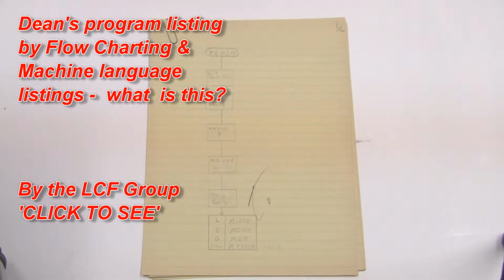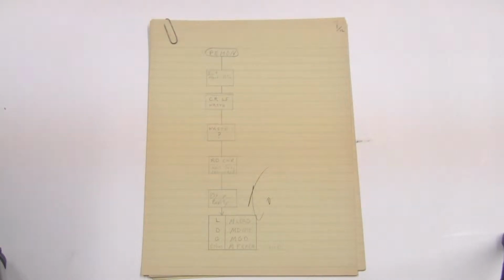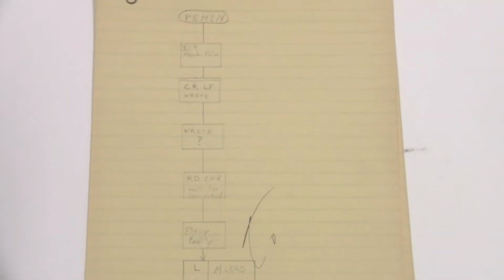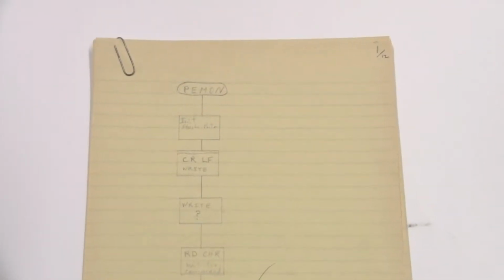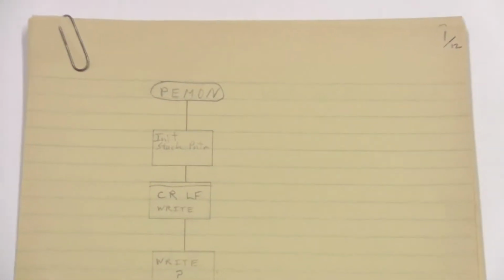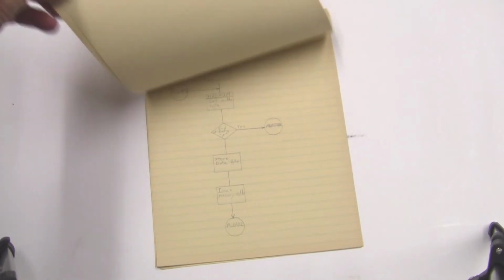MITS Altair 8800 computer software listings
MITS Altair 8800 computer Program listings
Dean Gross used his 8800 for enjoyment and learning all about microcomputer. He built floppy drive interface cards and wrote software to operate the drive. He sent me all this material and we are happy to have in in our Bugbook Historical Microcomputer Museum here in Floyd Virginia . This video show a bit about how he created the software with flow charting and hand writing machine code for the 8080 microprocessor.